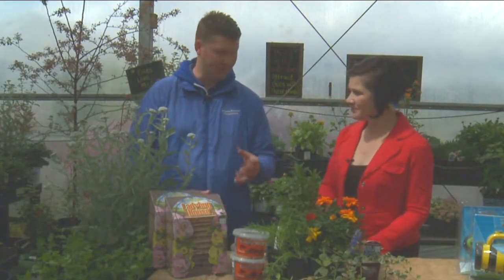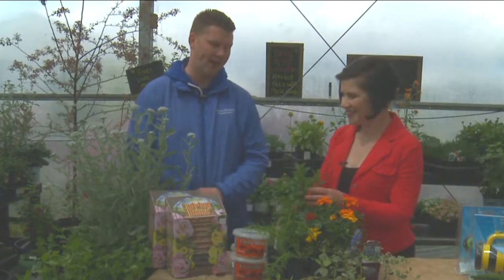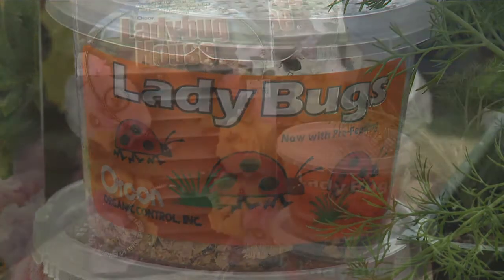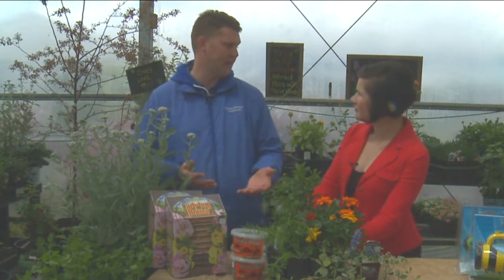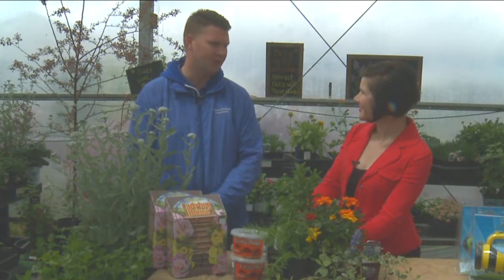In the Garden: Beneficial Insects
Everyone wants the good bugs in their garden, and there is a difference between the good and the bad. Bees are good for your garden, but there are also great beneficial bugs, like lady bugs, lacewings and hoverflies.